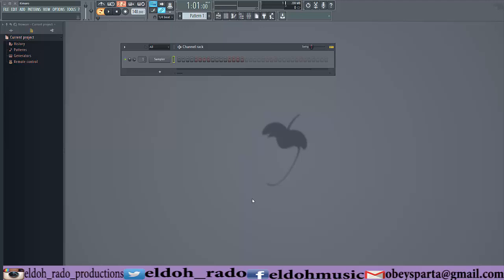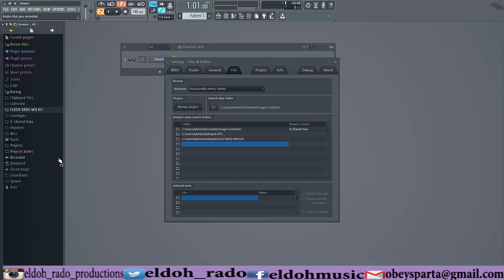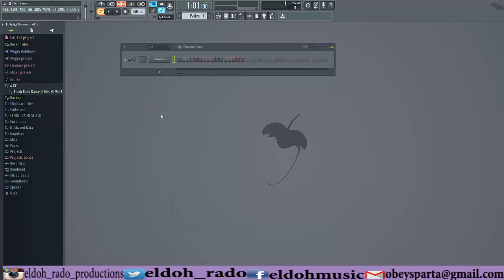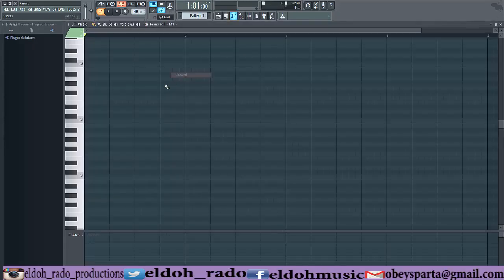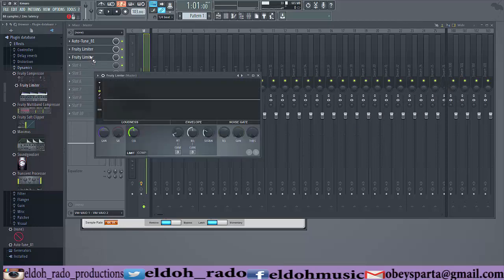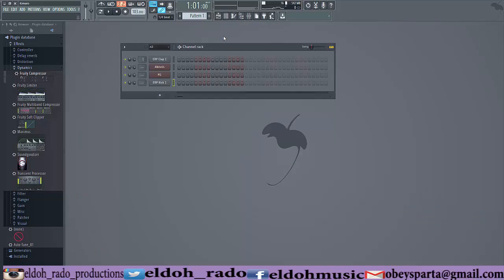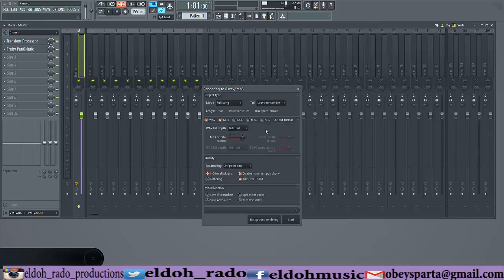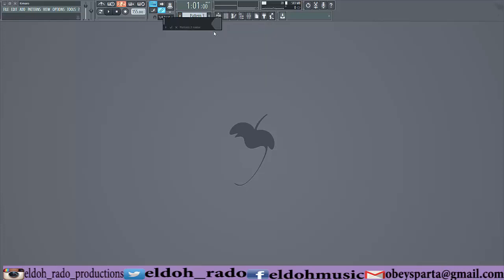How To Quickly Get Around In Fl Studio